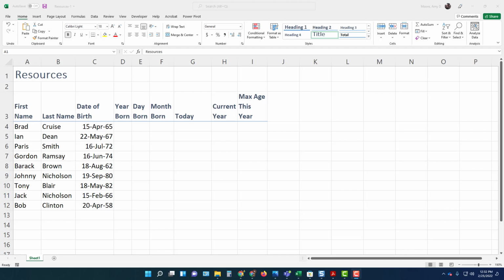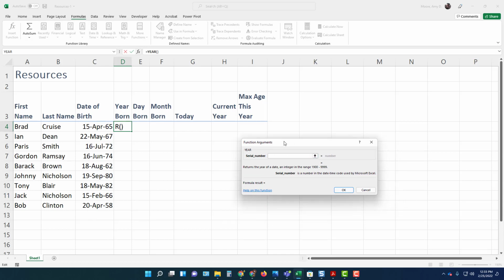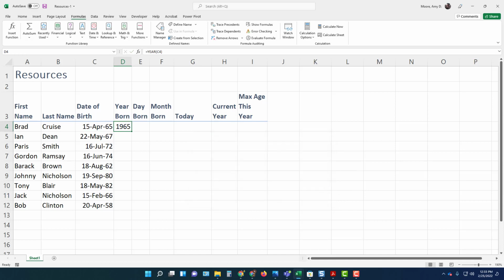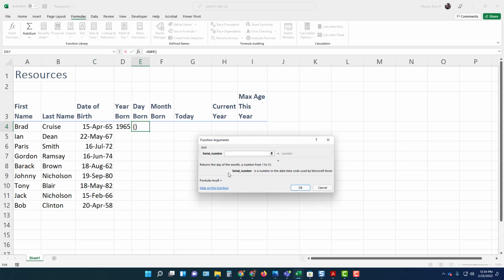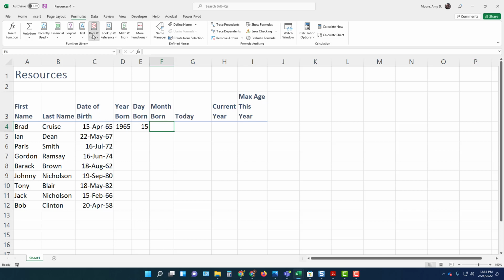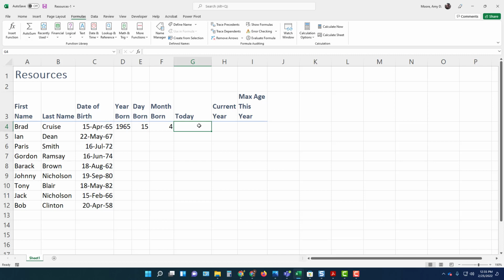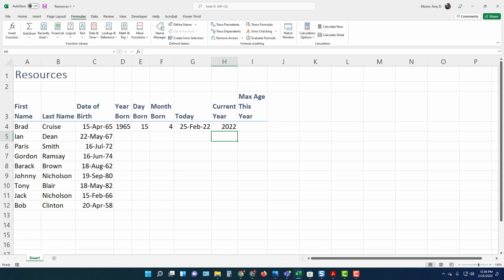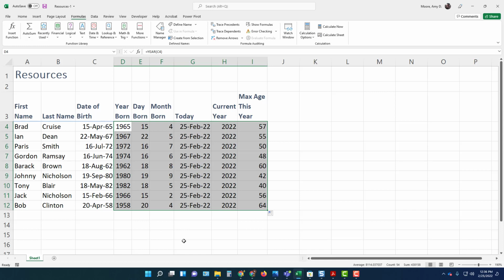Excel Expert 3-8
Instructor completes Lesson 3-8 om Expert Skills text.